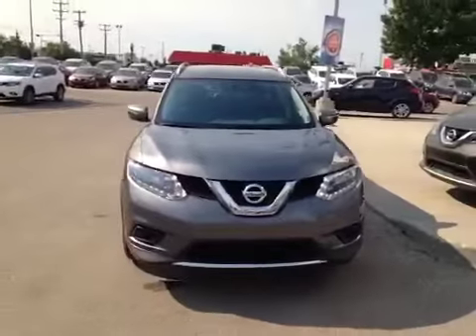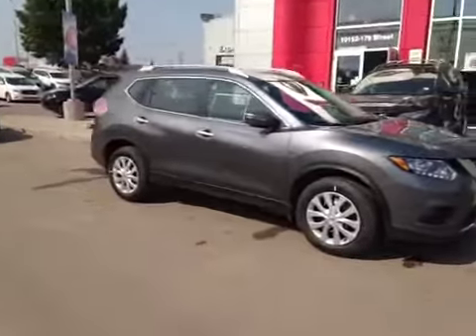2014 Nissan Rogue AWD 4dr S | West End Nissan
This is a  2014 Nissan Rogue FWD 4dr S with CVT Transmission transmission Gray[KAD,Gun Metallic] color and Black interior color.

West End Nissan
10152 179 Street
Edmonton, Alberta
T5S 1S1